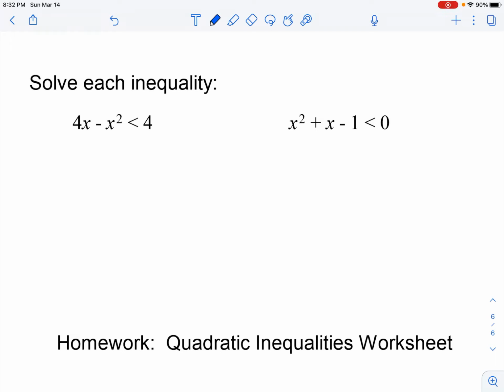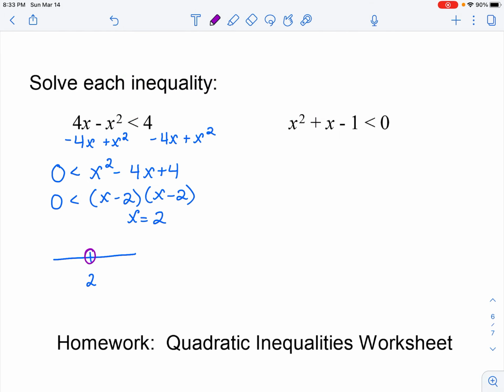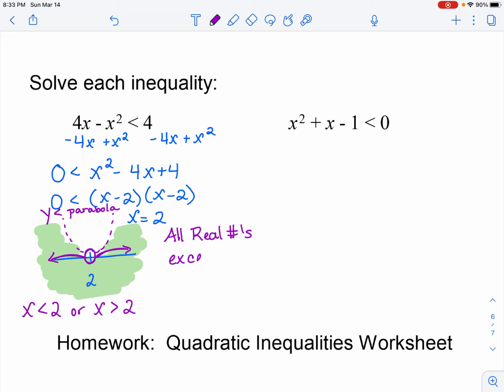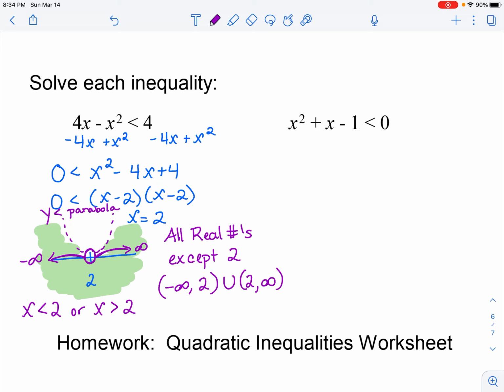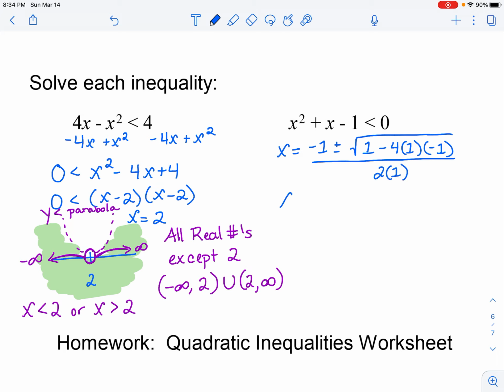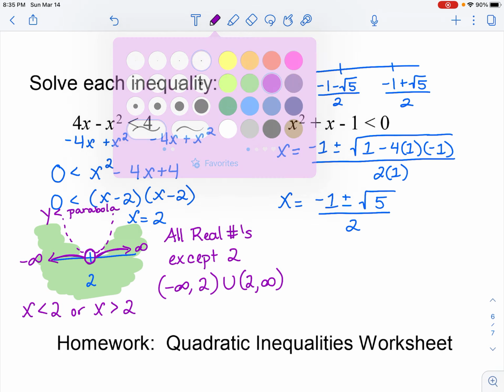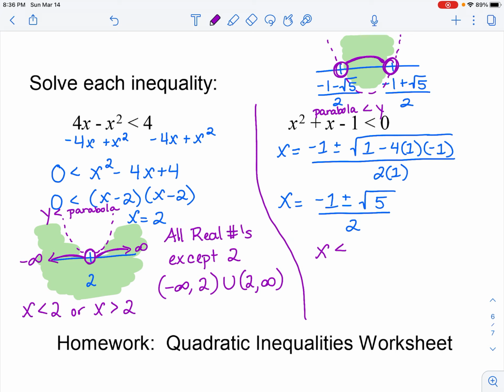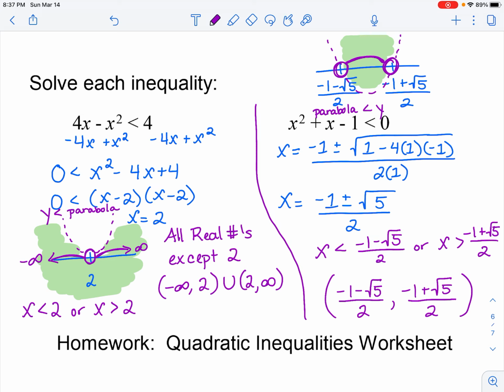6.6 Part 2 - Video 6